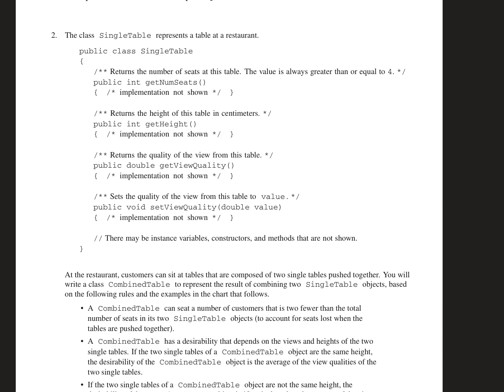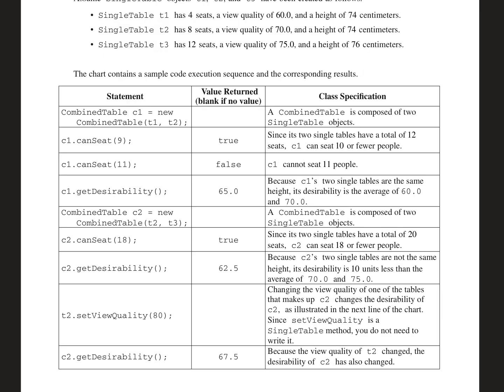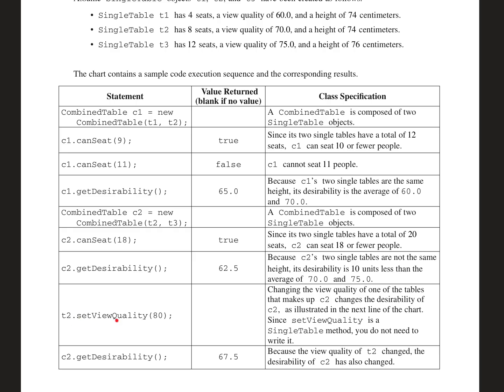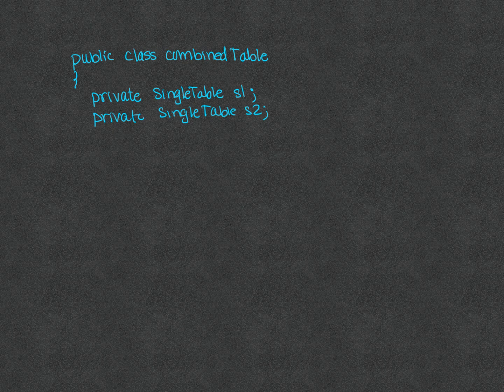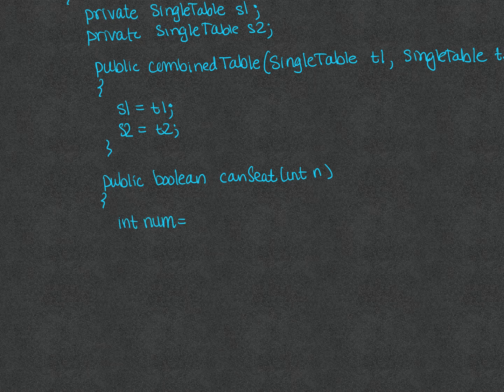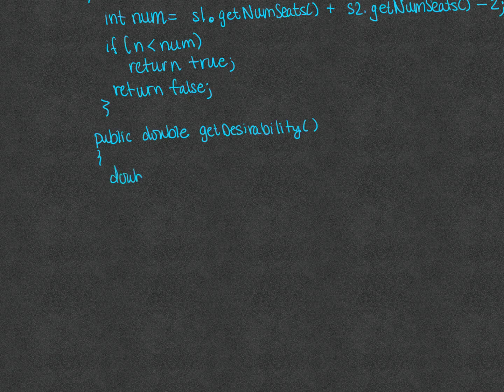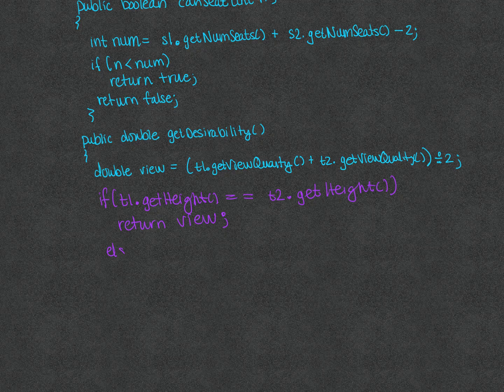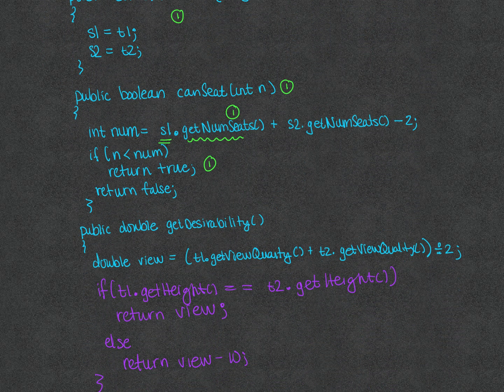2021 Combined Tablel Class question